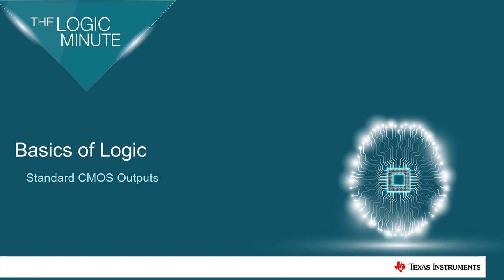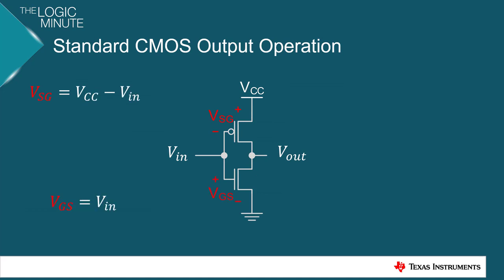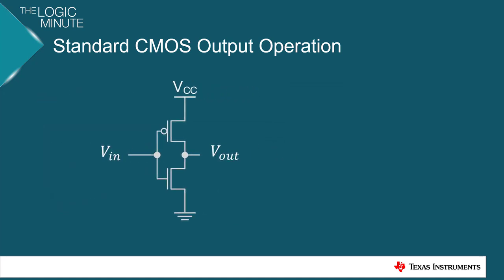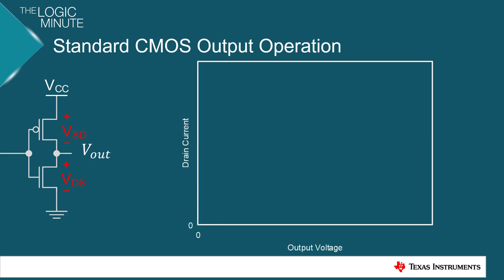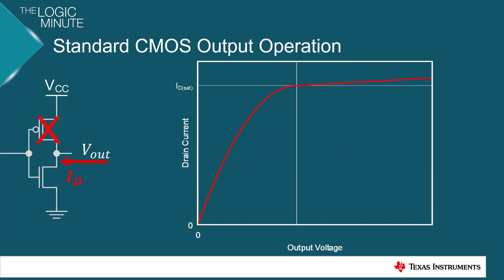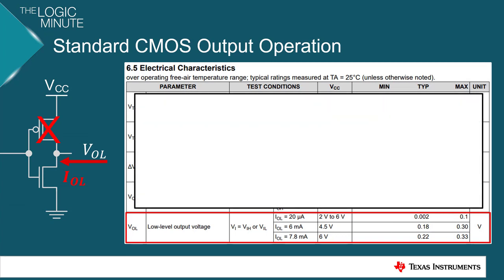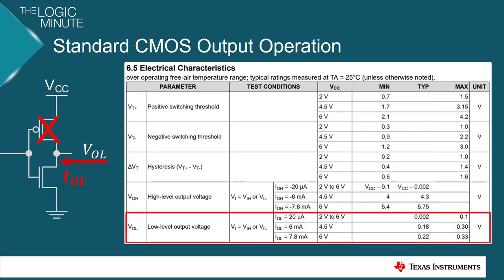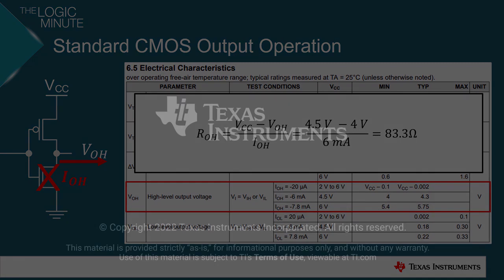Understanding the operation of standard CMOS outputs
View our logic portfolio and technical resources.

Learn about the operation of the output structure for standard CMOS logic
devices [1].

Ask questions directly to learn from our engineers in the E2E Logic forum